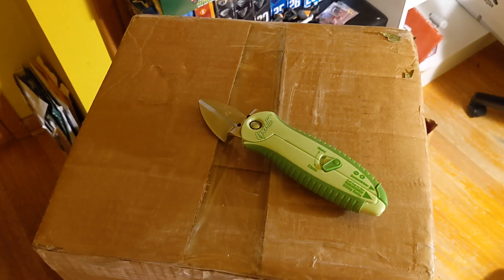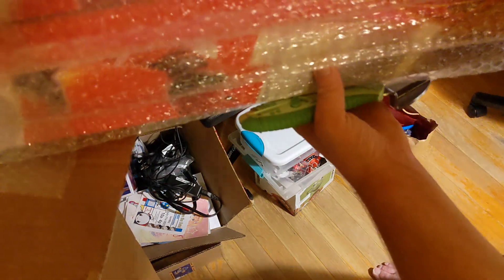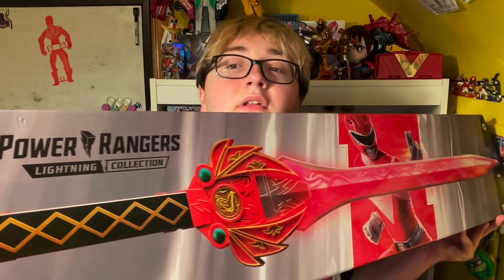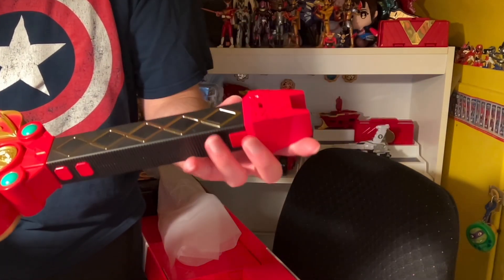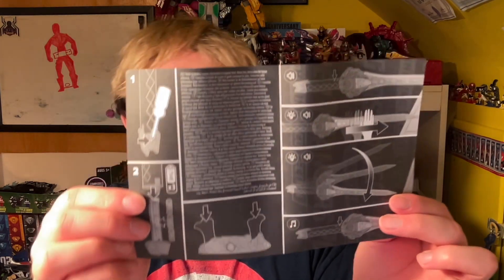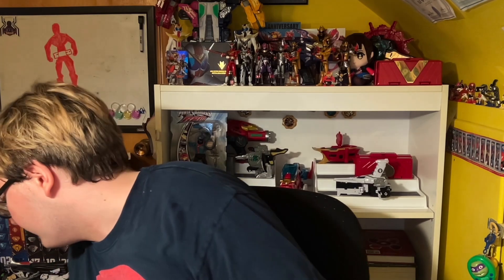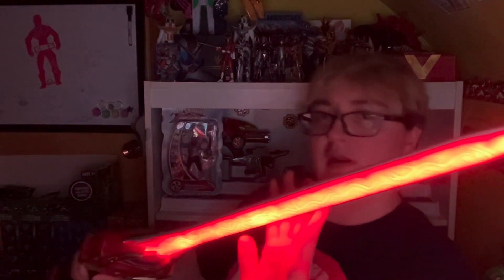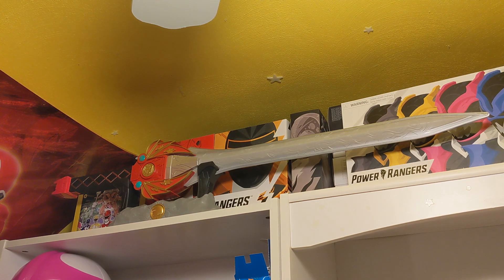REVIEW: Power Rangers Lightning Collection Mighty Morphin Power Sword! Red Ranger Role Play Item!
Today I'm taking a look at the newly released Mighty Morphin Power Sword from the Lightning Collection. Retailing for $219.99 this makes it the currently most expensive item in the line. Having never bought the Legacy version how does it do for someone like me? Find out!

I got mine from Old Republic Collectibles (OUT OF STOCK RIGHT NOW)